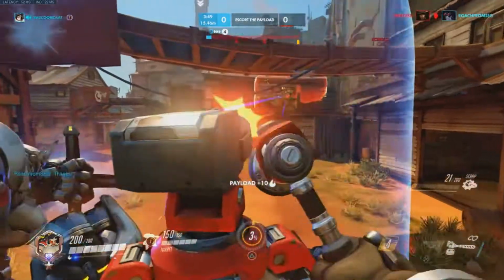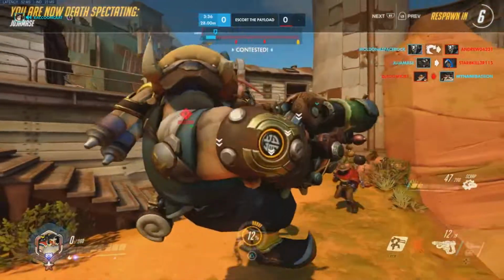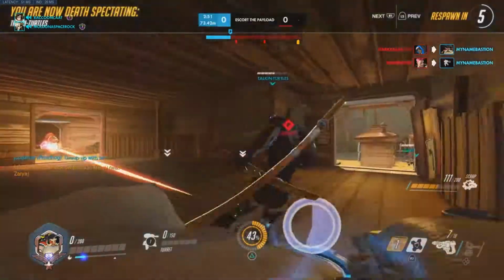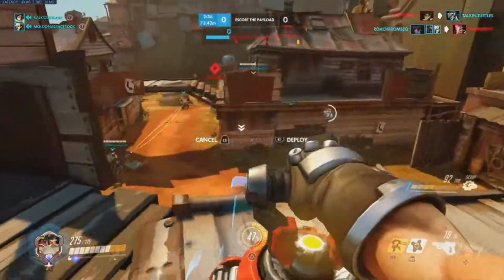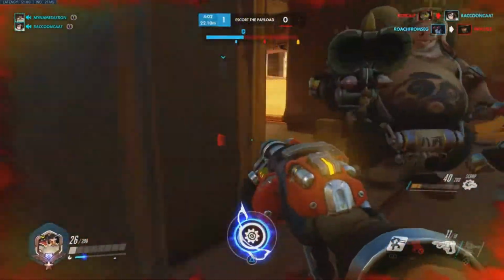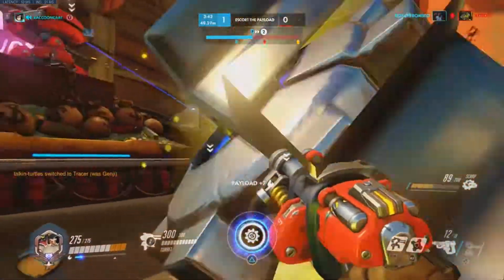Overwatch How To Effectively Stall A Point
Here's a video explaining how to effectively stall a point. Can't tell you how many times people just rush in and try to stall but doesn't end up working. This video teaches you effective ways of doing so and possibly turning the team fight around. This could be on 2cp, king of the hill or even payload maps